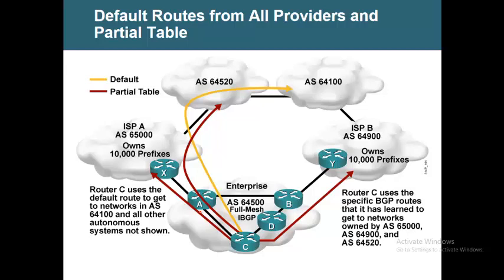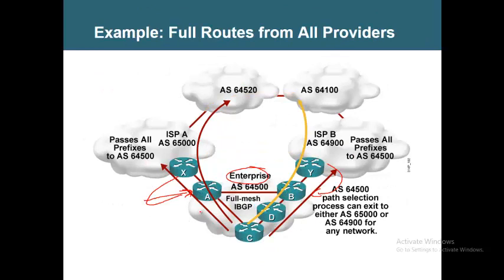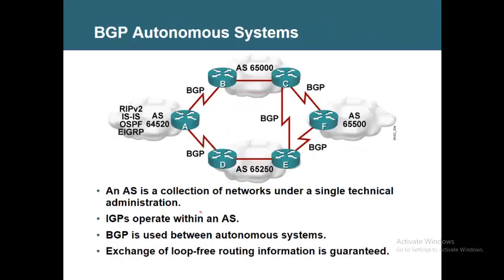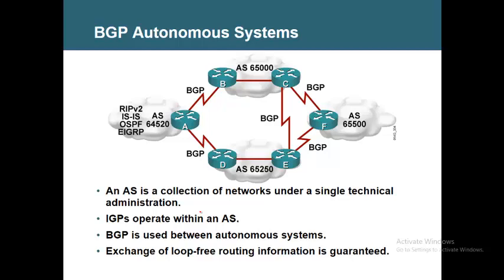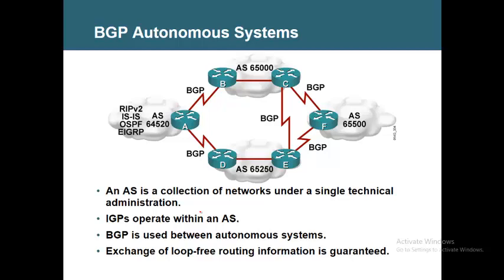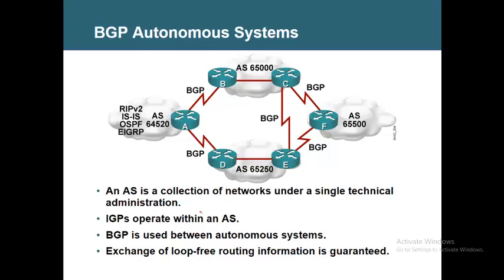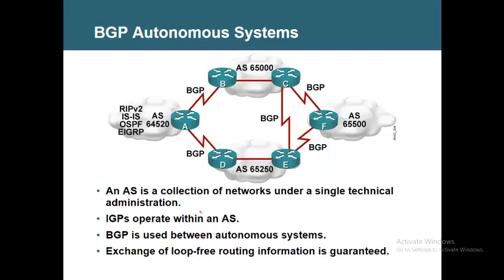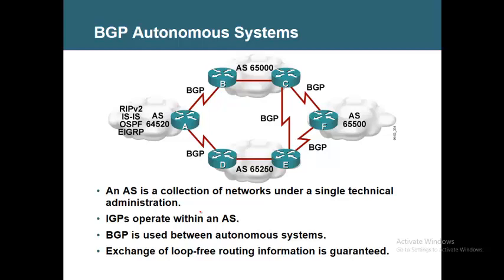CCIE AUG Part 28